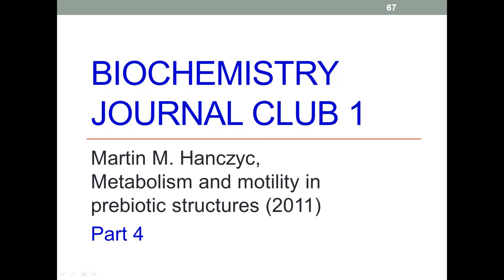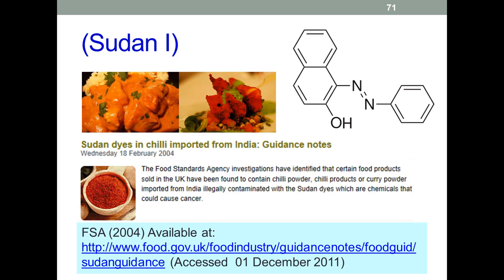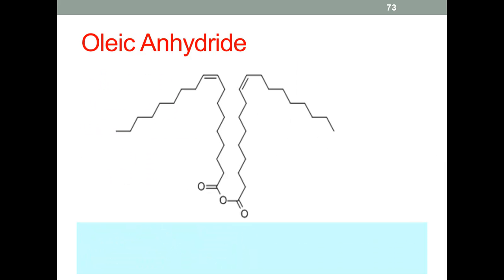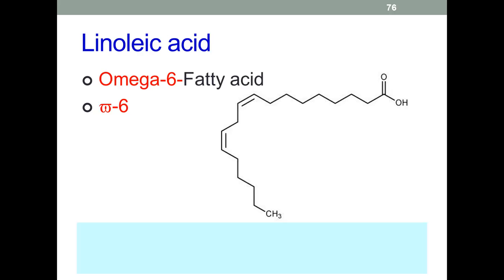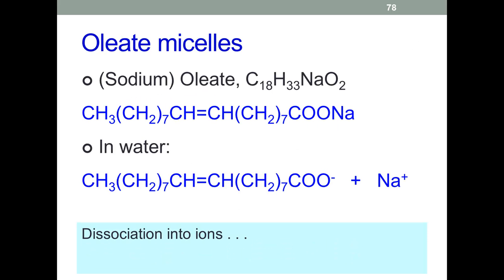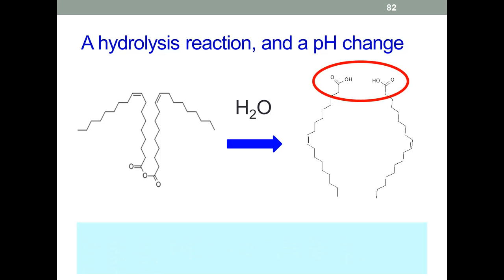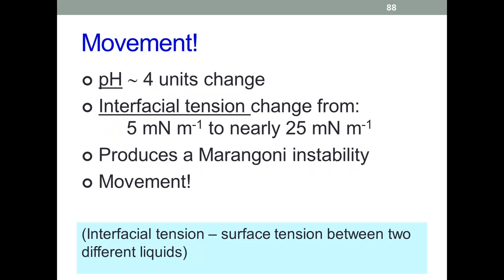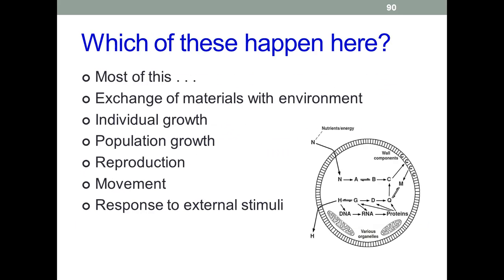(4) YT Journal club prebiotic metabolism and motility part 4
Part the final! Detail of the chemistry involved.